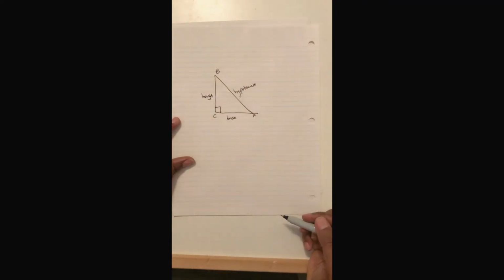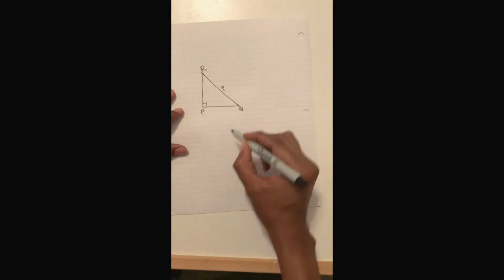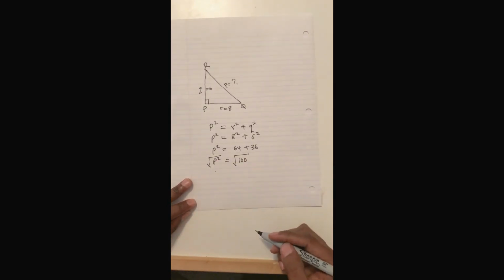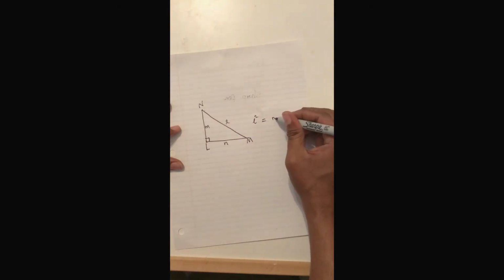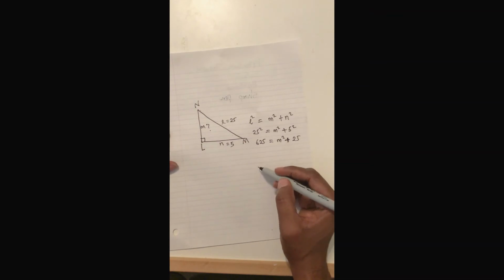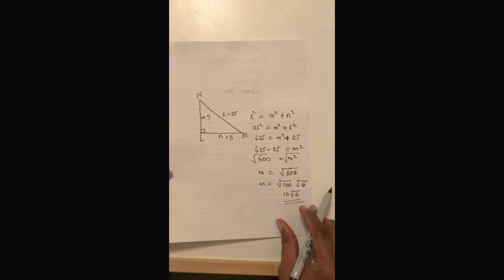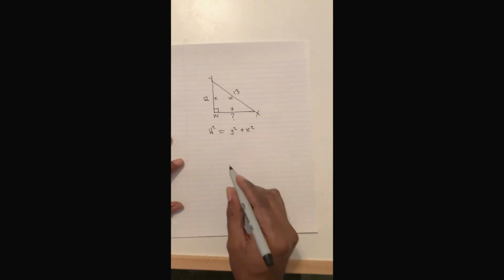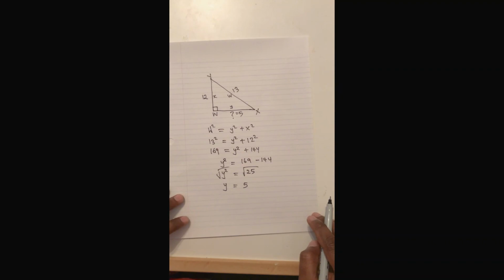How to use Pythagoras Theorem: Introduction | Right-angled Triangles | SOMA Academy (Made Easy)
This lesson introduces the Pythagoras Theorem and illustrates some examples where you will learn to find the different sides of a right-angled triangle.

ABOUT ME: My name is Siyad Maalim. I did my undergraduate degree in Applied Maths (Statistics) at the University of British Columbia Canada. I love teaching math and have taught it for a number of years.
This channel focuses on providing tutorial videos on basic math, trigonometry, precalculus, calculus, and college-level statistics.